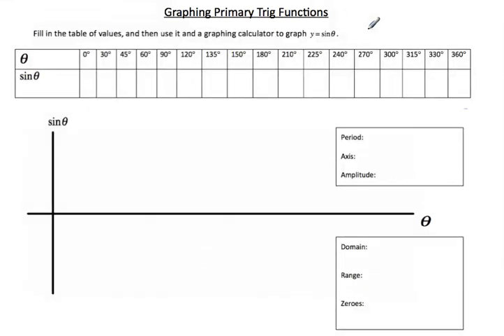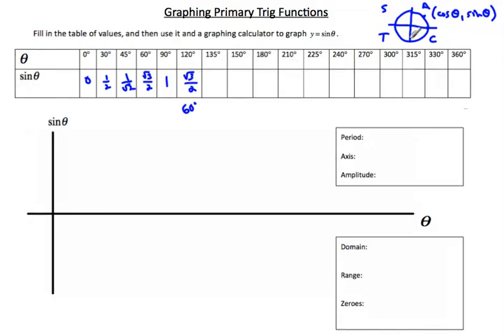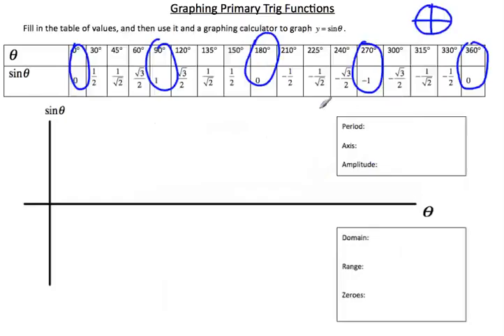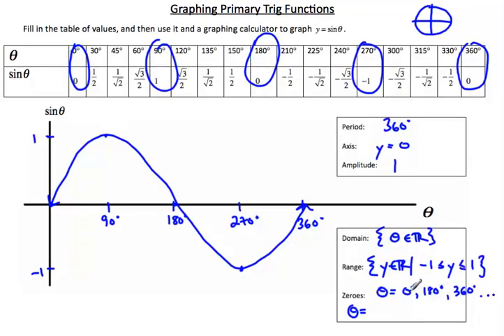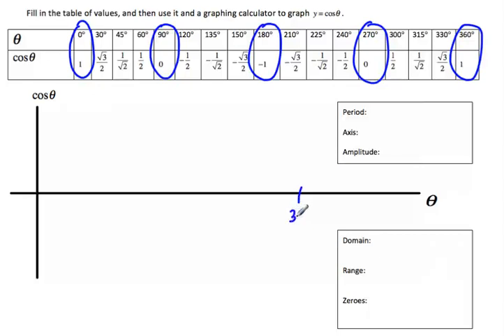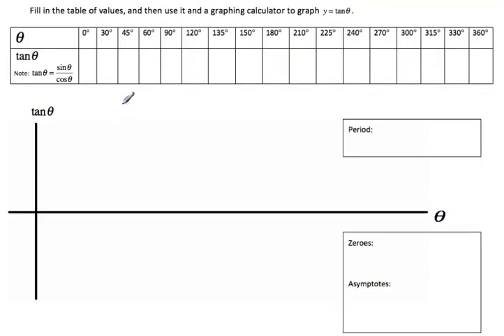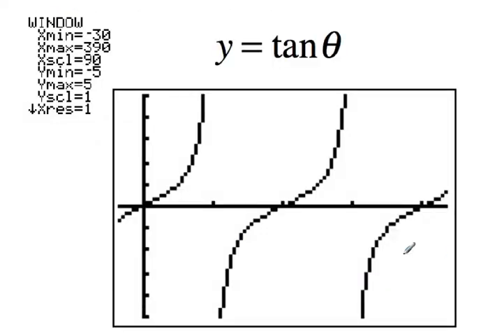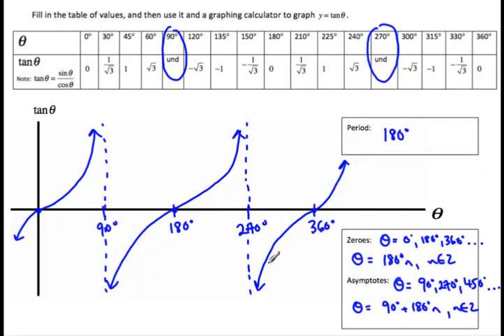62 - Graphing Primary Trig Functions